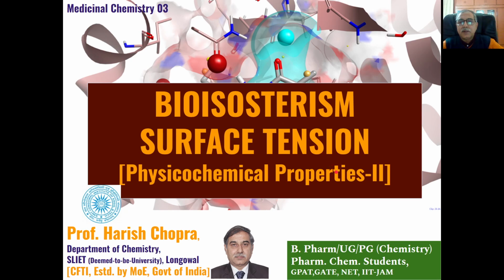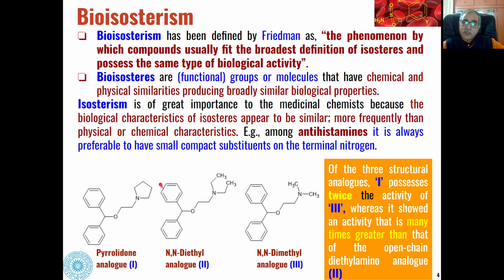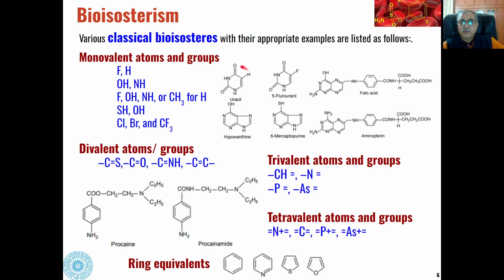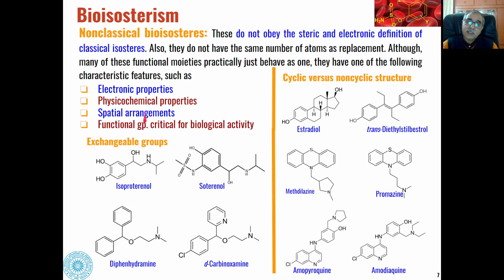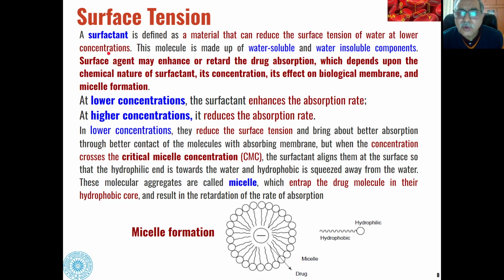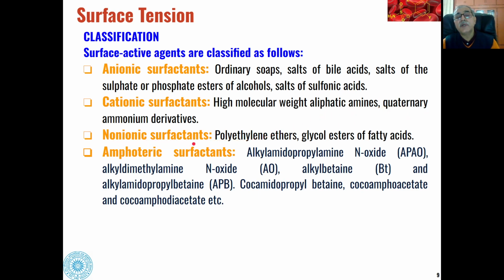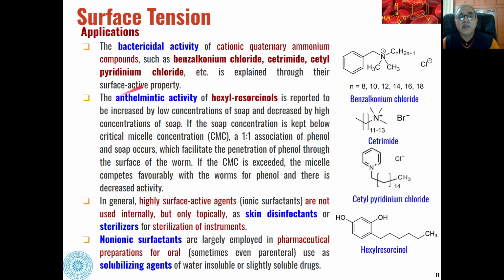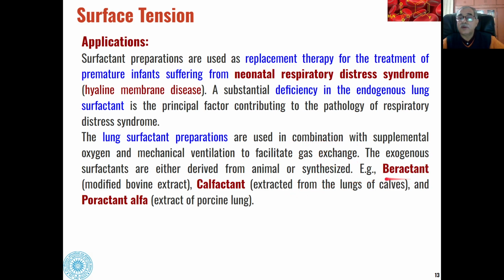Medicinal Chemistry - Bioisosterism | Prepare for JEE, NEET, JAM, NET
Learn Medicinal Chemistry - Bioisosterism in detail with this online chemistry class. Preparation for CSIR-NET GATE IIT-JAM.